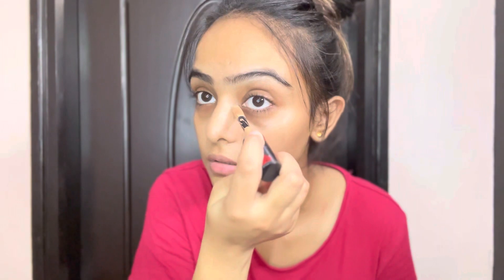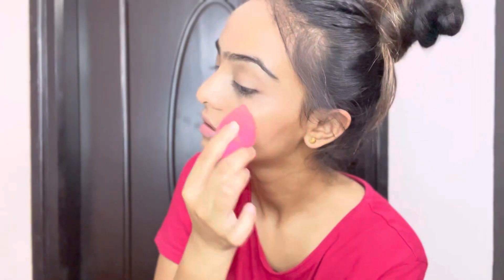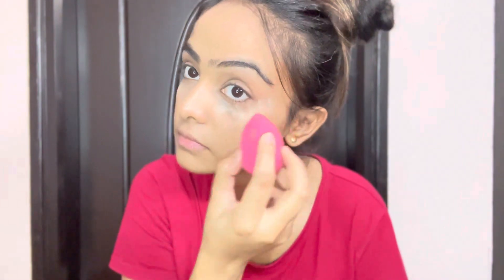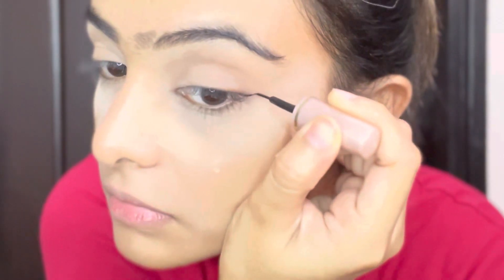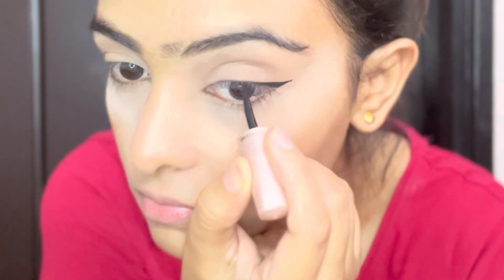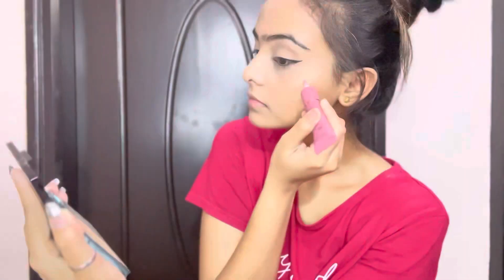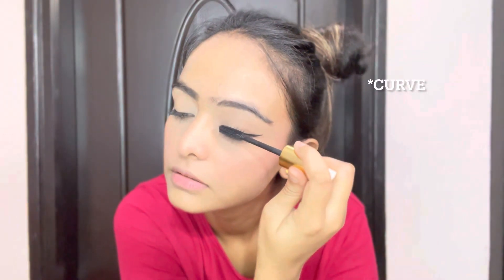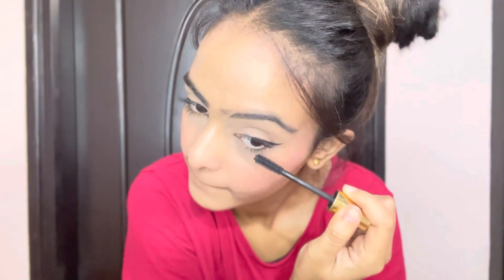My GO TO MAKEUP & Product review | daily makeup | basic makeup | makeup tutorial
Lost voice over in between sorry😭